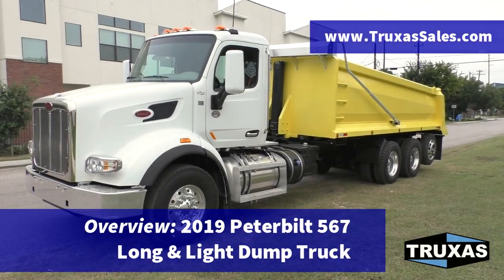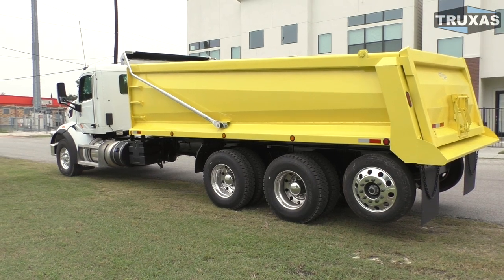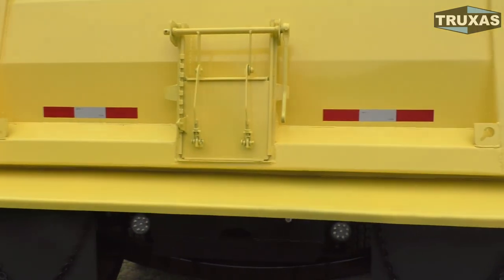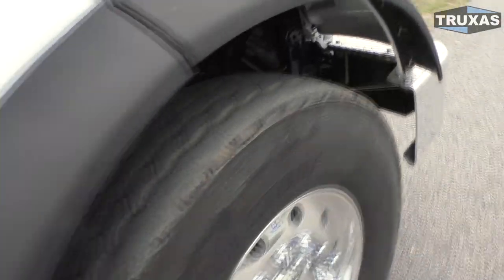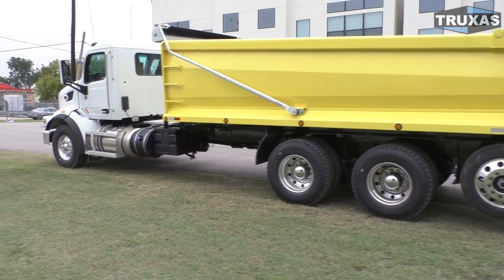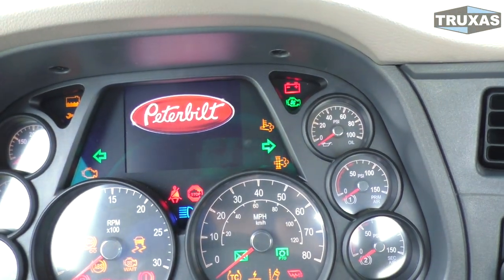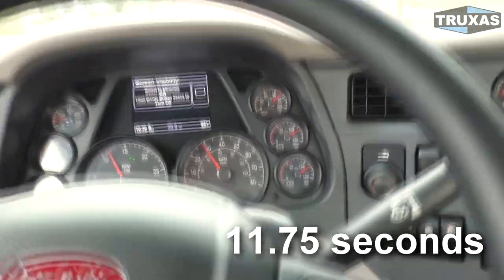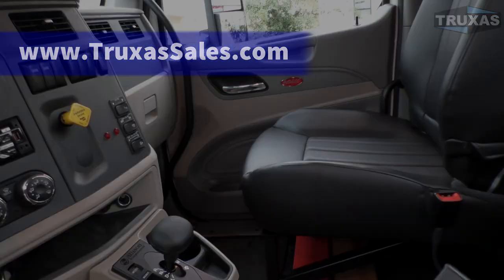Overview: 2019 Peterbilt 567 Long & Light Dump Truck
2019 Peterbilt 567, 4-axle dump truck, with 20ft Max Lane Dump Body, steel electric tarp system, high lift tailgate, non-steerable lift axle, center trench gate and outside hoist.

for more information.